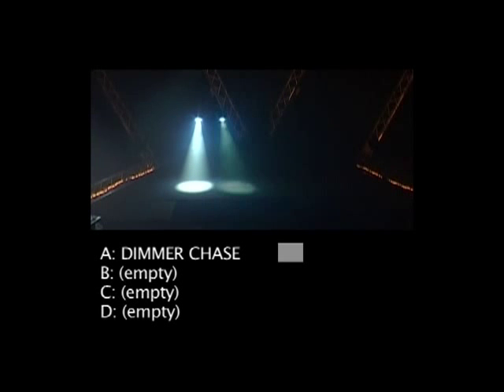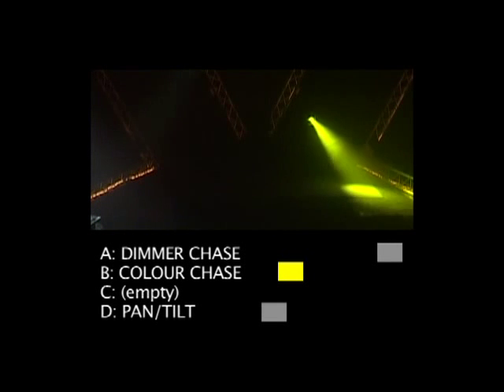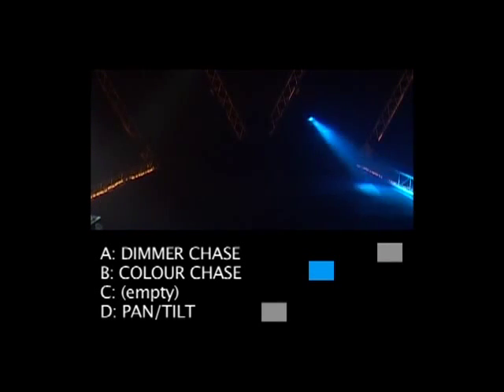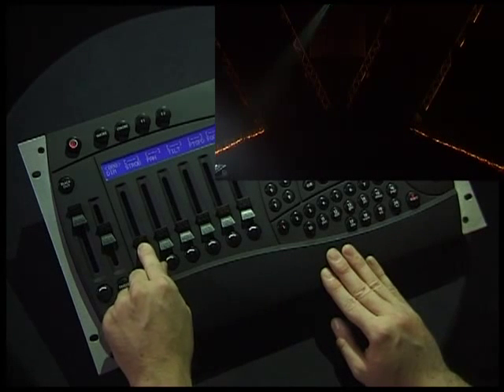Martin Xciter Chapter6 Show Me